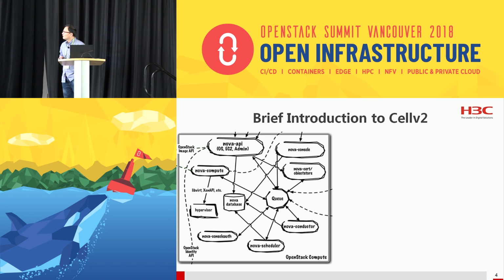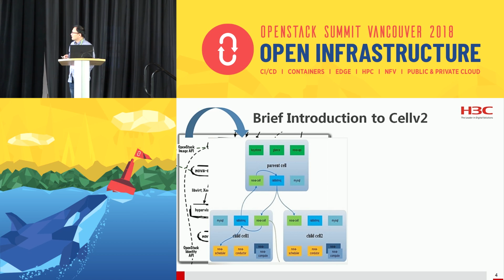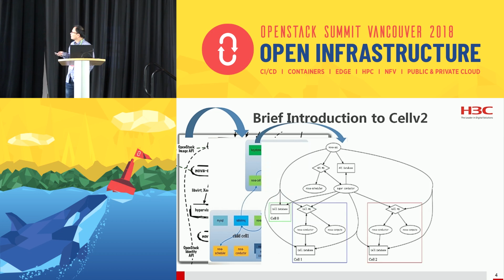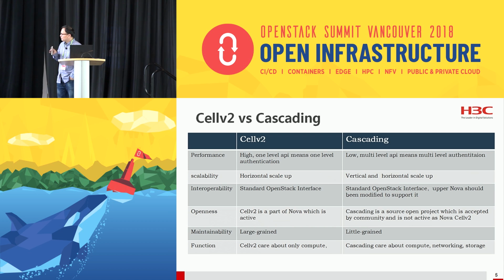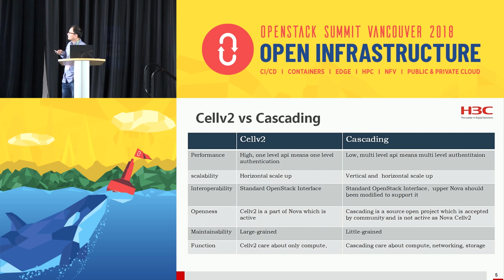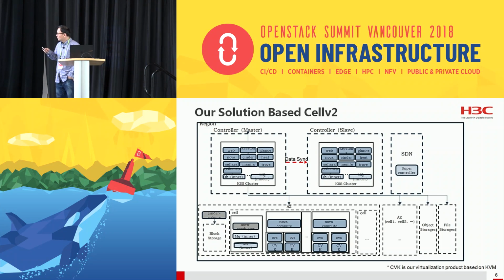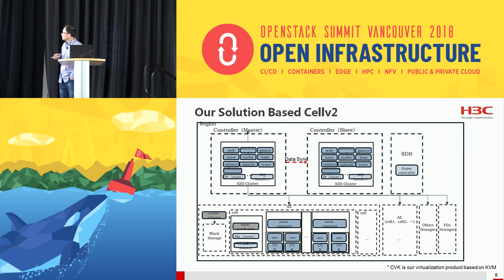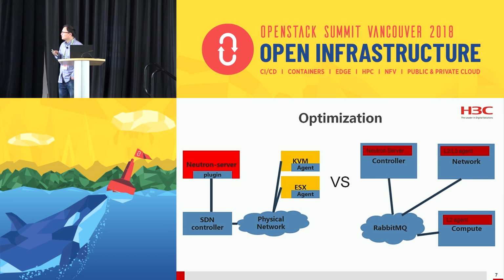Practice to Public Cloud Solution Based on Cell V2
Cell v2 is formally available in the Pike cycle, and we apply cell v2 feature to our public cloud solution. In the process of evaluation, we'v found some problems which include issues in the release notes. We have made some change to fix these problems. In order to rull well, We optimize the solution to make a single cell to manage more than 1000 physical servers.At present, the public cloud has been running on a large state-owned bank in China. The main customers of the cloud are the various en